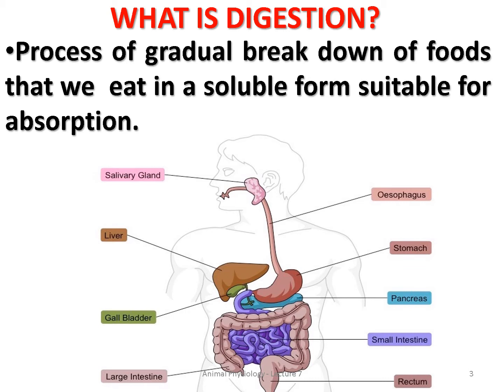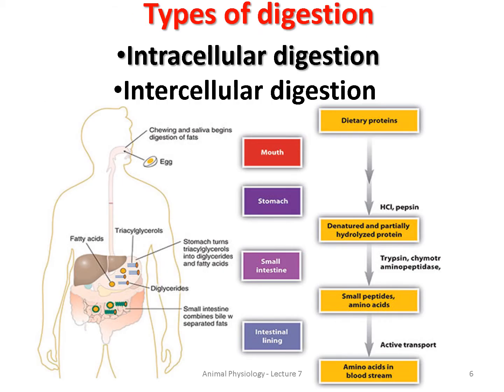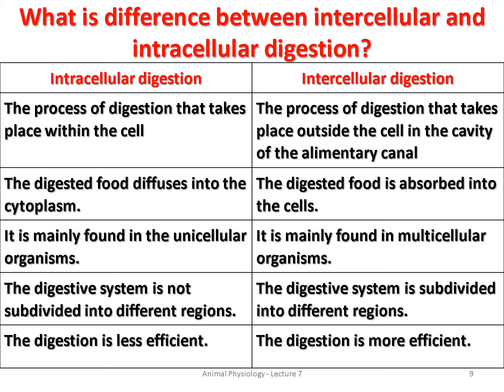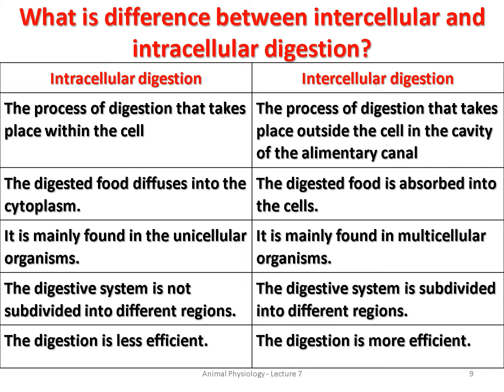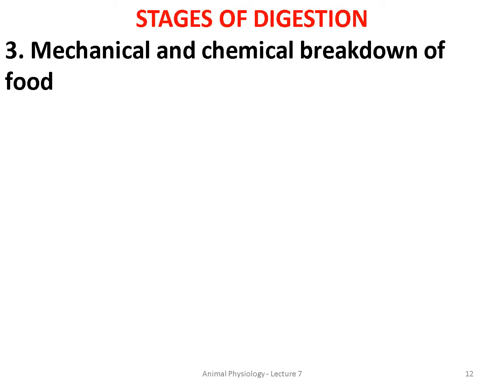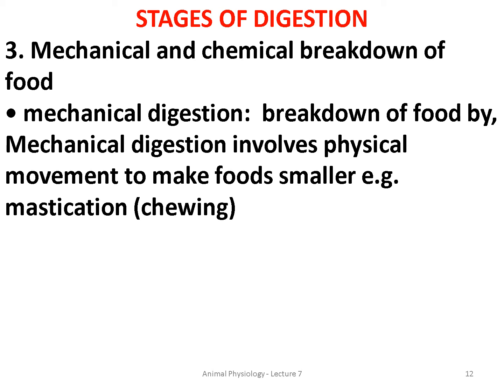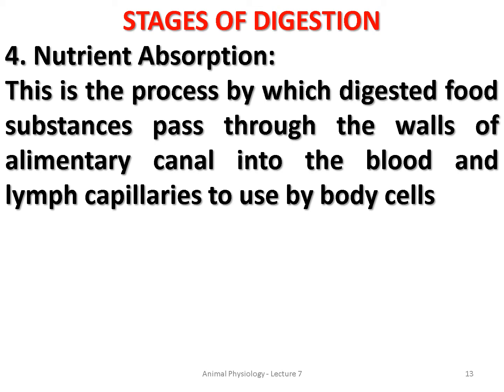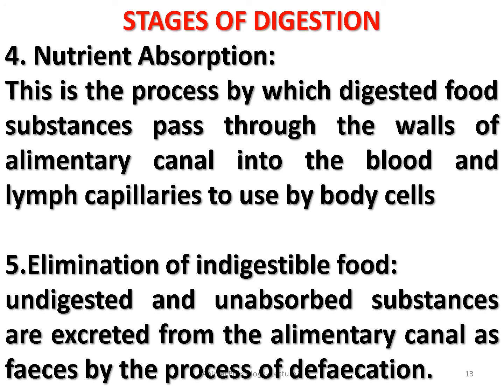Digestion– Intracellular and intercellular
This video explains the basics, types and stages of digestion